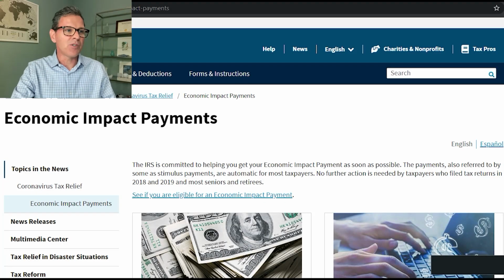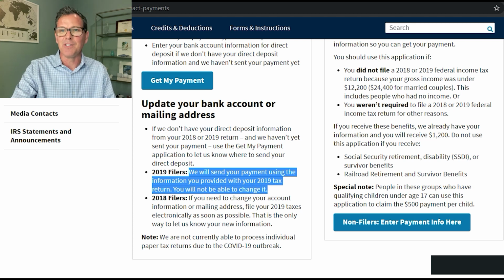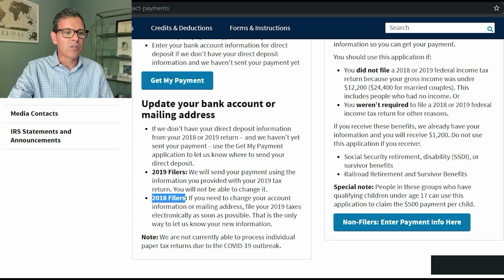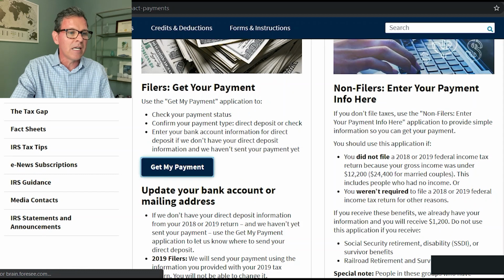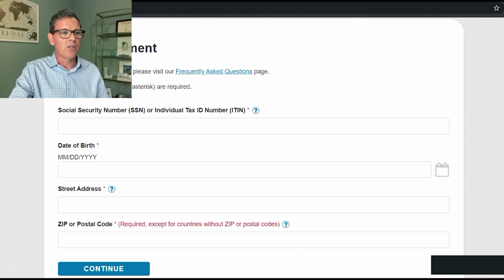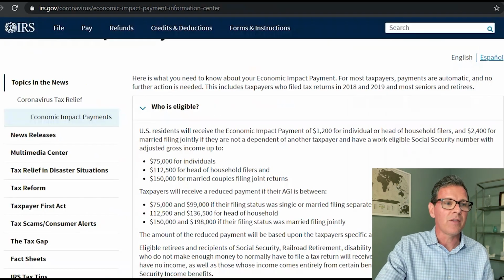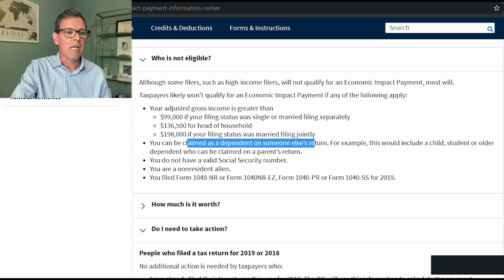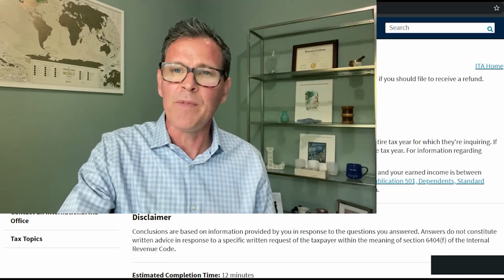IRS Get My Payment App: IRS Stimulus Checks UPDATE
IRS Get My Payment App: IRS Stimulus Checks UPDATE  // When will 2020 stimulus checks arrive? The IRS just updated their IRS portal to include the Get My Payment application so you can track the my stimulus checks 2020, what time do stimulus checks get deposited and potentially add your direct deposit/bank account information on their website through the IRS web app on the IRS stimulus portal.

I also discuss: stimulus checks who gets them as well as track my stimulus check so you can see whether you will receive a paper stimulus check or a direct deposit from the IRS.

I also mention in the news about the addition of: Trump name on stimulus checks and how that MAY cause a delay in the IRS mailing paper checks by a few days (we will see).

Here’s a link to the IRS website for the Economic Impact Payments and the IRS stimulus check portal

Please note: this video is NOT tax or financial advice. Hire a professional tax accountant or financial advisor to verify this information. Please consider this video as entertainment only. I’m just some guy on YouTube trying to help you out. Thank you!

Jason Walter (Sacramento Realtor and native)
DRE #01923240
Realty ONE Group Complete